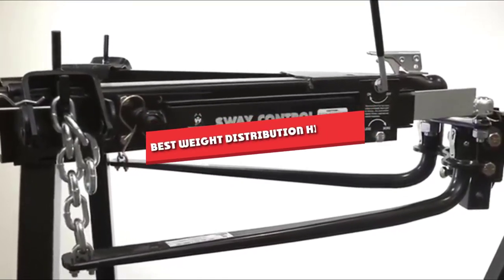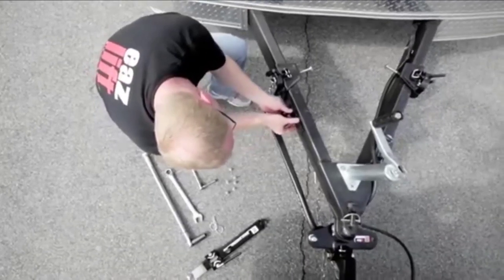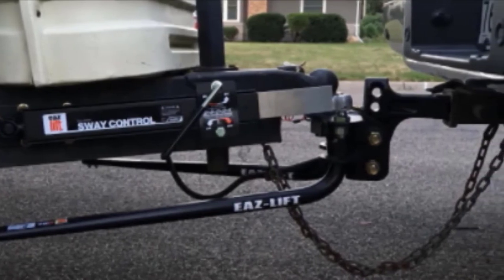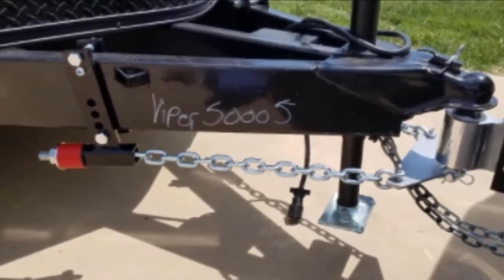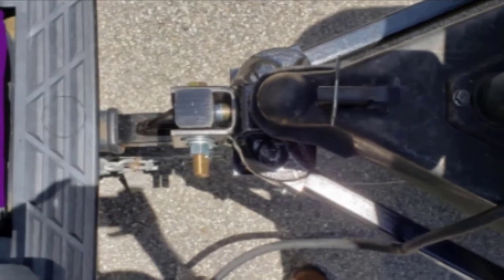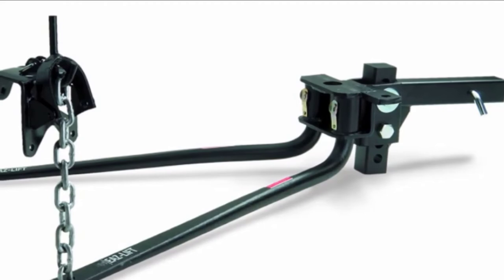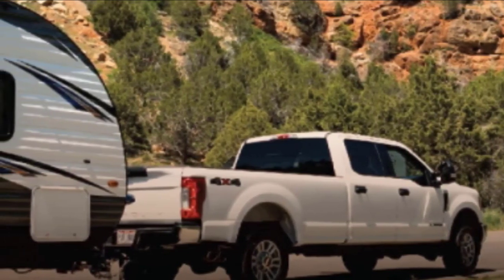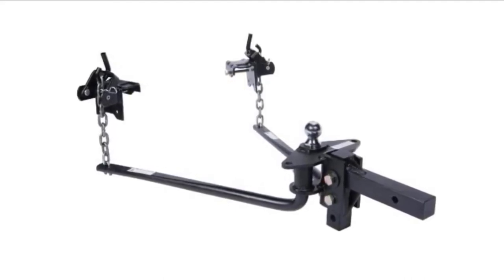Best Weight Distribution Hitch In 2024 - Top 5 Weight Distribution Hitches Review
Links to the best Weight Distribution Hitches we listed in today's Weight Distribution Hitch review video:

1. EAZ LIFT 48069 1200 lbs Elite Kit
2. EAz LIFT 48059 Distributing Hitch
3. Andersen Hitches 3350 Distribution
4. Equal-i-zer 4-point
5. EAZ LIFT 1,000 lbs Elite Bent Bar Weight Distributing Hitch
6. Equal-i-zer 4-point Sway Control Hitch
7. Husky Round Bar Weight Distribution Hitch with Bolt-Together Ball Mount/Shank Assembly

What are the Best Weight Distribution Hitches in 2024?

In today's video we reviewed the top 5 best Weight Distribution Hitches on the market in 2024. We made this list based on our personal opinion and we ranked them in no particular order, after doing our research based on their prices, quality, durability, brand reputation and many more.

After watching this video you will know which are the best budget, top selling and top rated Weight Distribution Hitches on the market today.

If you choose from this list you can be sure that you buy one of the best Weight Distribution Hitch available today.